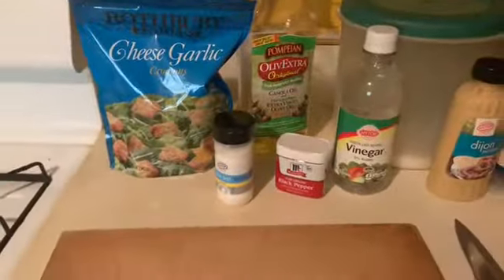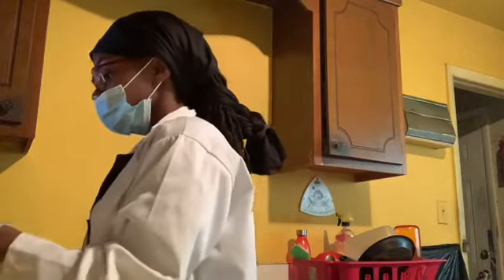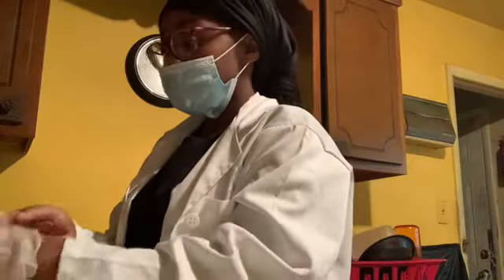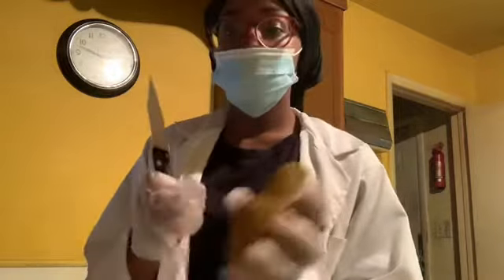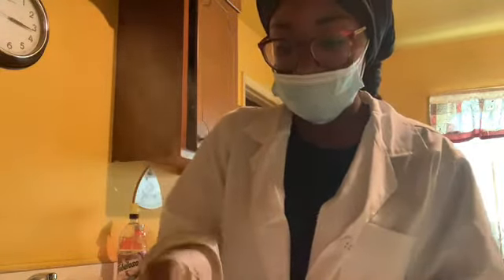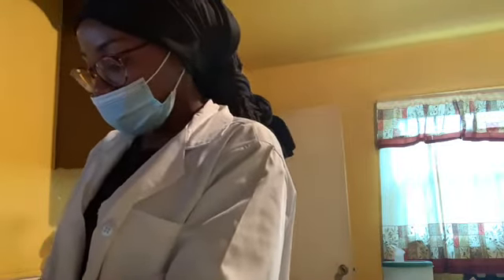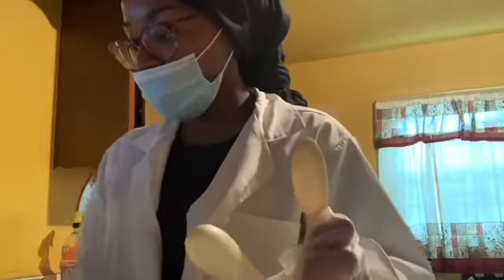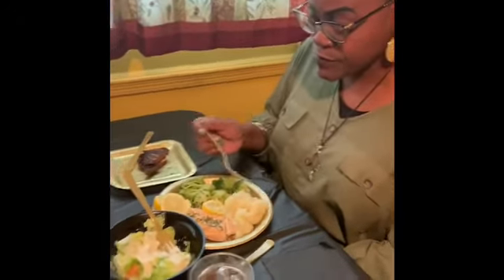Intermediate Meal Management-Southern Night Extravaganza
FOOD 3340 Meal Prep Assignment